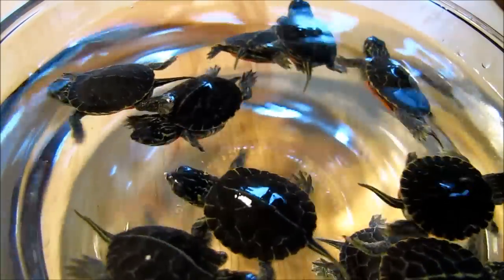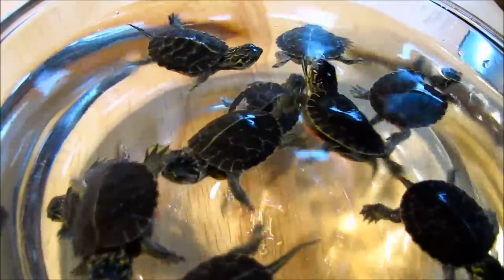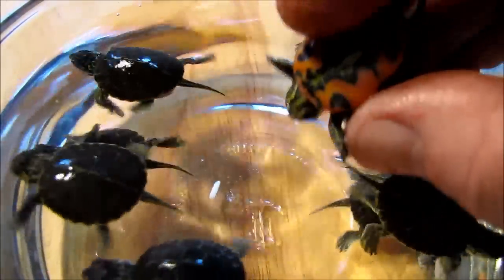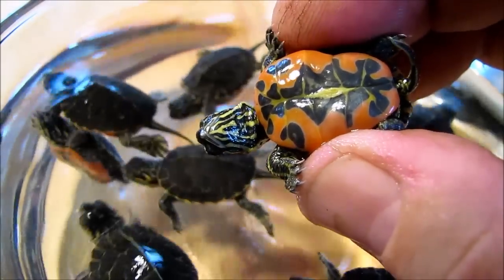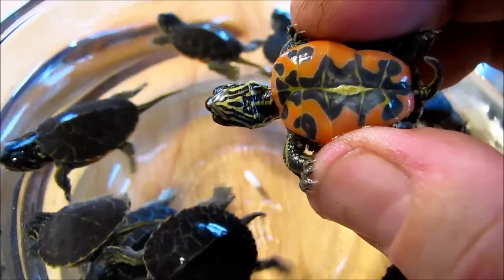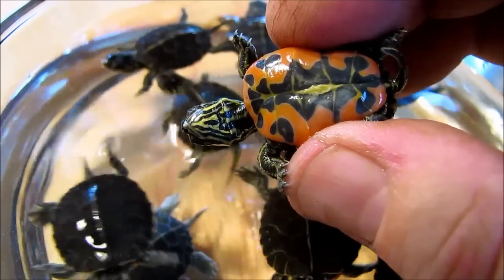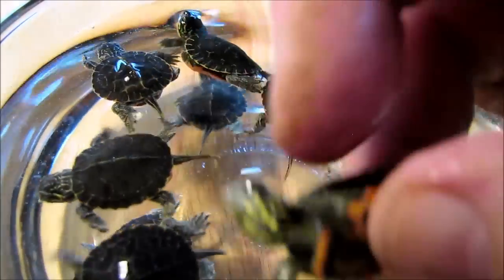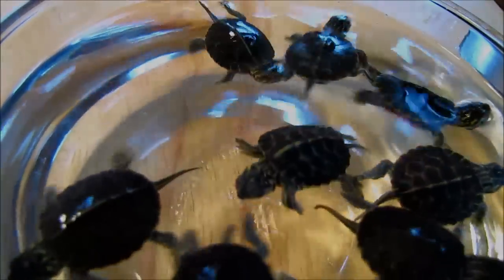Turtle Soup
How baby Painted Turtles protect themselves from predators and earn the name "Painted" Turtle. For more on this rescued clutch of baby turtles

Keeping Wild Turtles as Pets? For my activities with the Manitoba Herps Atlas I hold permits from Manitoba Conservation allowing me to keep certain wildlife species in captivity. Officially, under this province's Wildlife Act it is illegal to possess a wild animal without such permits. Most wild animals require specialized care in captivity and don't usually make good pets anyway.

If you do find yourself dealing with injured or rescued wildlife you're best to contact one of Manitoba's wildlife rescue agencies (Wildlife Haven or Prairie Wildlife Rehabilitation Centre). But if you do need their help with wildlife issues please consider helping them with a donation. Both are underfunded, receiving little support from our government.

If you think Manitoba Conservation should do more to help injured and rescued wildlife consider sending an email to the Minister of Conservation. It's YOUR tax dollars after all, they don't all have to be spent on promoting and managing hunting, trapping and fishing.